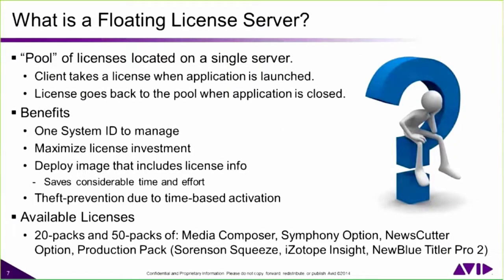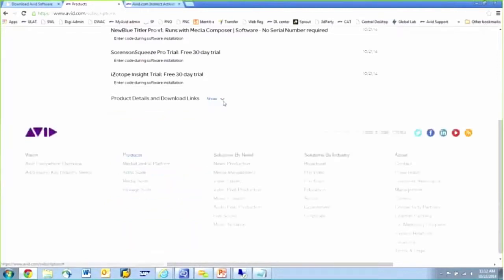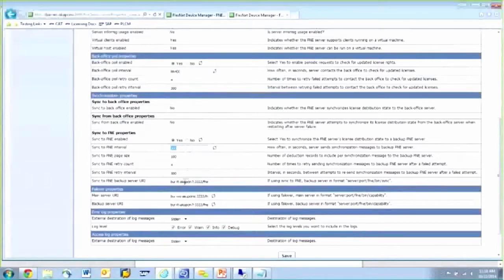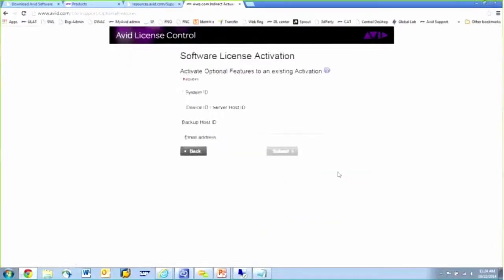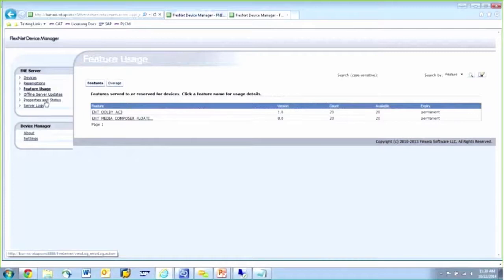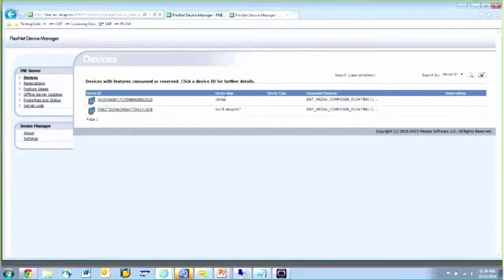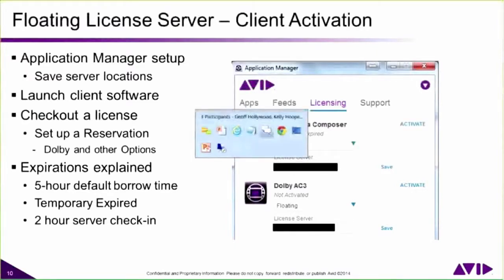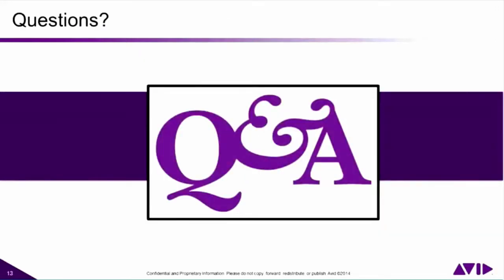Avid Tech Talk S1E5 – Media Composer: Setting Up a Floating License Server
Media Composer: Setting Up a Floating License Server

Gain in-depth technical expertise to maximize
your Avid experience

Are you a tech head who administers, designs, uses, or implements Avid products? Register for our live Avid Tech Talk webcast series and discover how to boost your efficiency, get the most out of your investment, and become more effective and successful.

Attain the deep technical knowledge you need to work with confidence
Get valuable insight, tips, and tricks to boost efficiency and overcome challenges
Learn how to troubleshoot, fix issues, and minimize downtime
Get your questions answered in the Q&A that follows each presentation